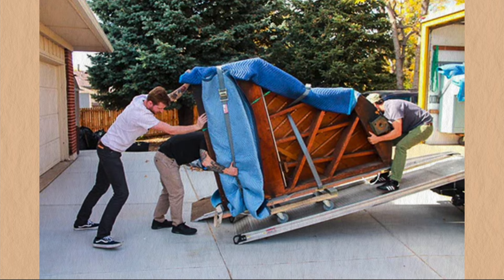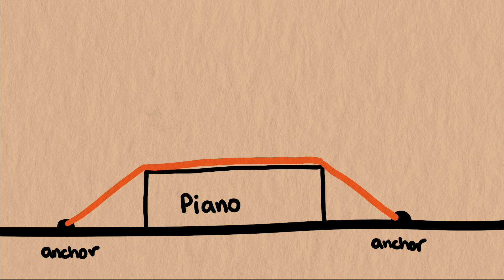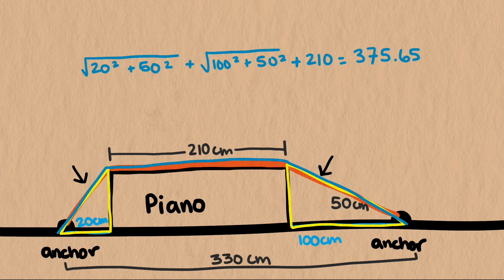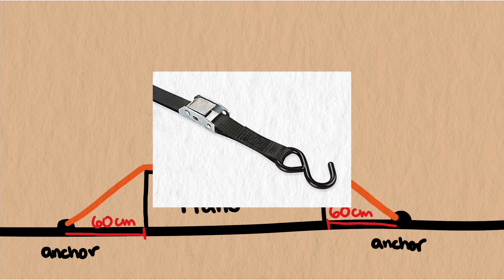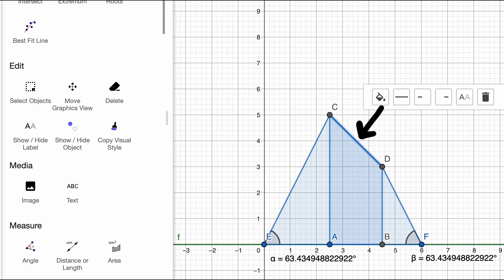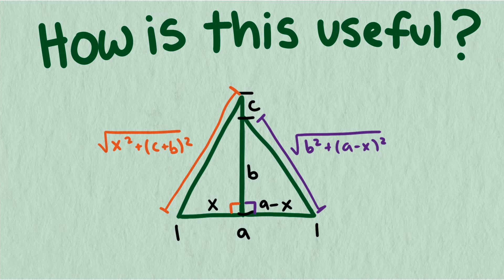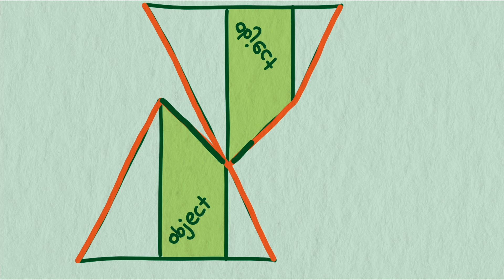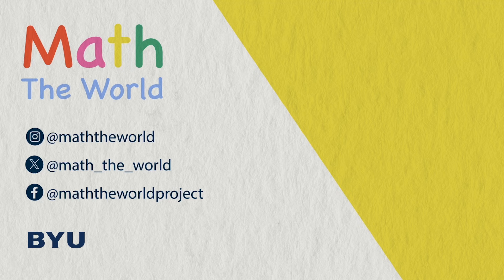According to Math, Don't Make THIS Mistake When Loading Your Trailer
Here we use the Calculus concept of Arc Length to explore the best strategy for securing loads in trailers. Does it matter how you position an object when strapping it down for moving? According to the math, it does! It turns out small differences in strap length can send items flying down the freeway if you're not careful!

Script: Doug Corey and Jennifer Canizales
Audio: Doug Corey
Animation: Jennifer Canizales